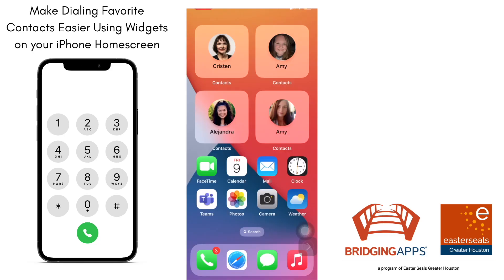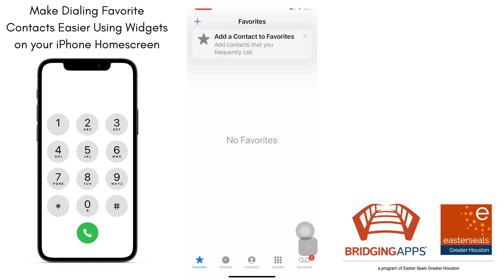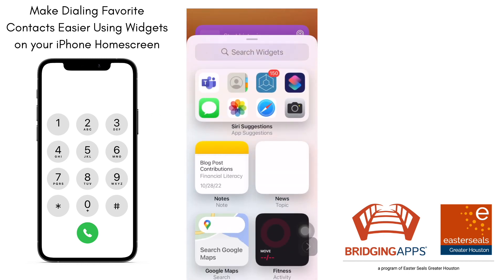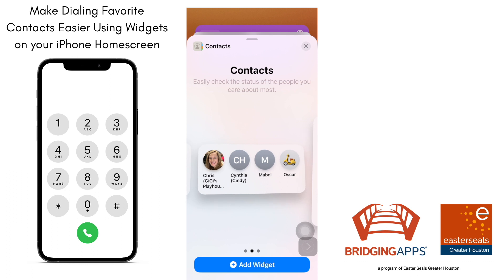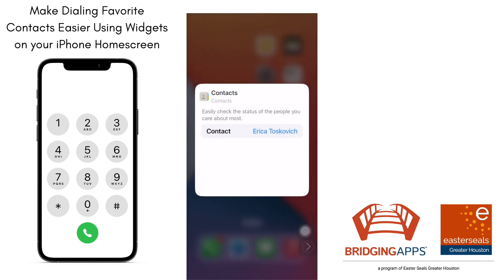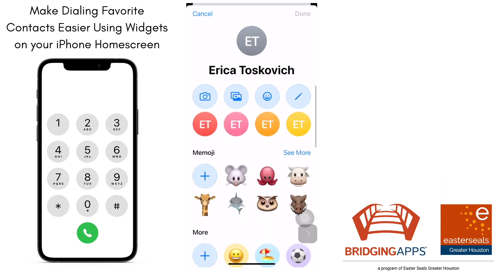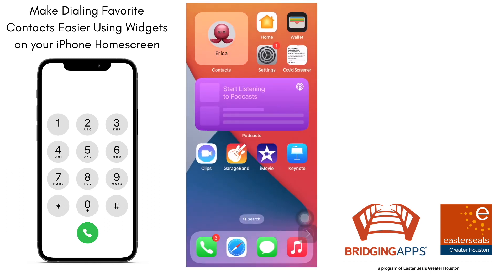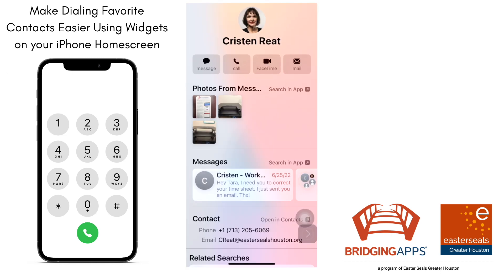Make Dialing Favorite Contacts Easier Using Widgets on your iPhone Homescreen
Have you ever wanted to simplify the homescreen of your iPhone to make it super easy to pick up the phone and call someone?  Maybe you have a loved one that struggles to isolate their finger long enough to dial the numbers on the keypad correctly.  Watch this short video to learn how to customize your screen, adding contacts as a "shortcut" that allows you to call, message, email, or FaceTime your most frequently used contacts at the tap of a button.  This little trick is perfect to make a button large enough for people to see that have low vision.  You can also customize it by adding pictures and colors to the background of the icon.

Widgets can be added to homescreen of any iPhone running iOS 12.5.5 or greater.  For this video, we are running iOS 16.1.1